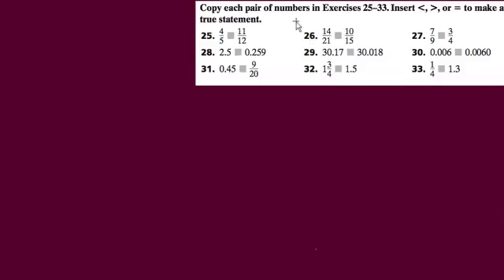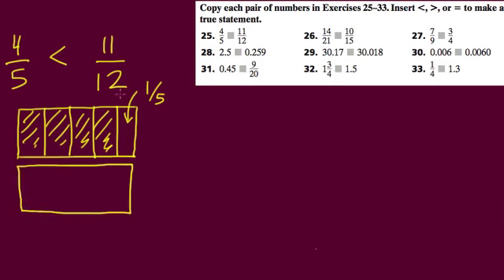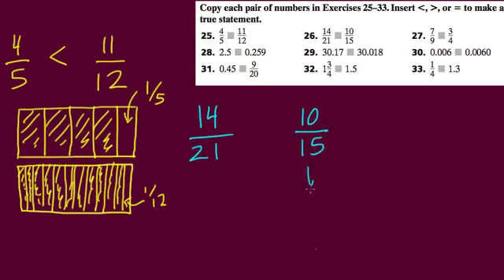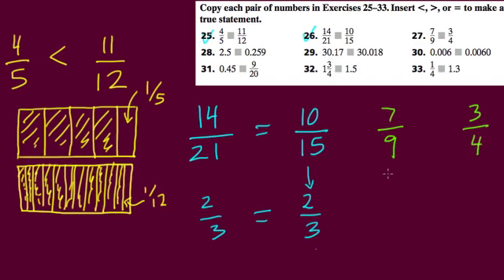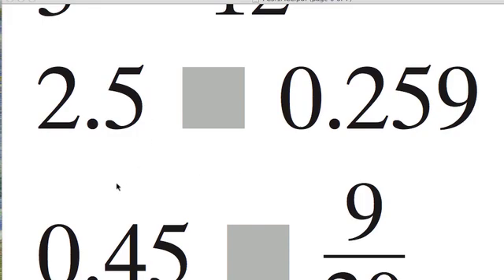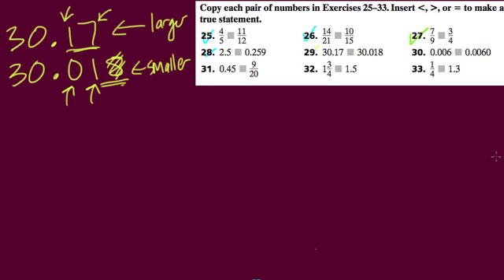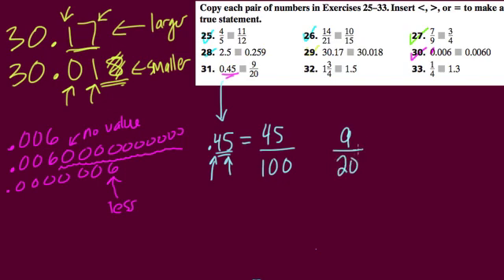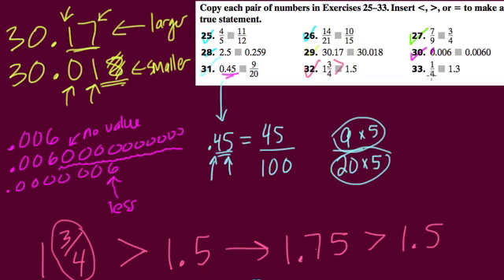Comparing decimals, fractions and mixed numbers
a collection of practice problems